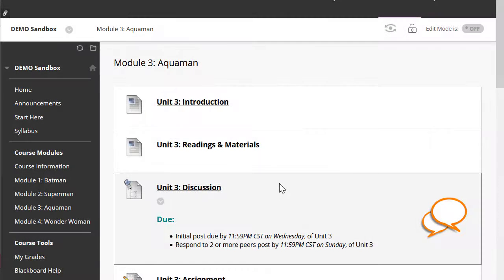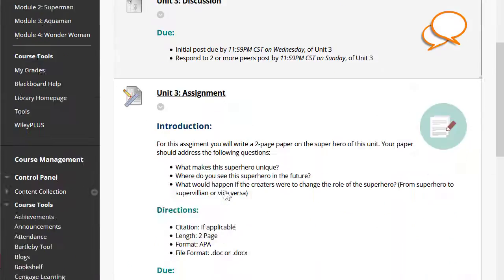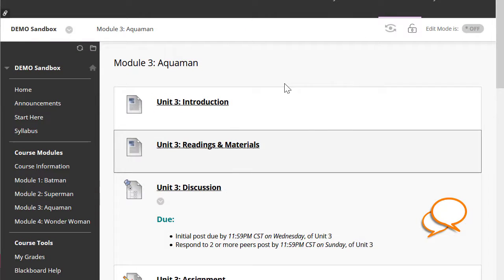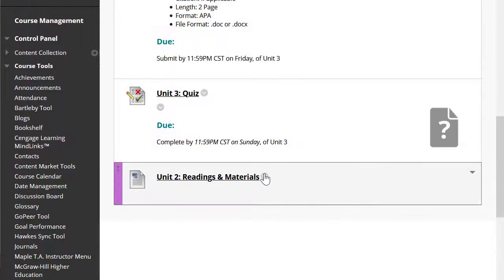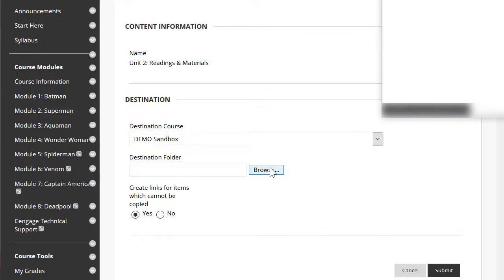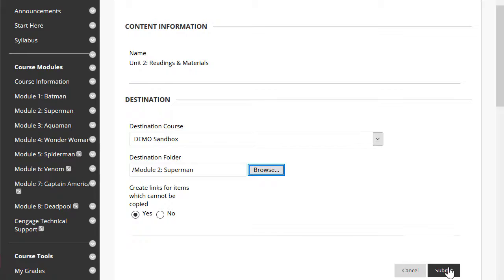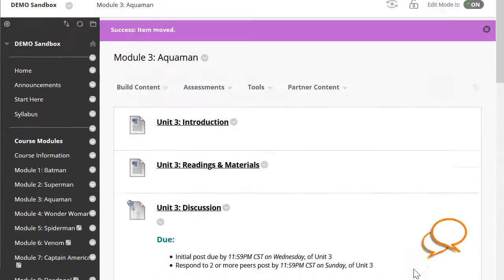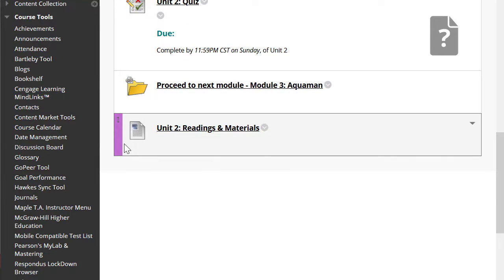Moving Content Around in Blackboard Course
In this video we will take a look at how to move content items around in a course.

Platform: Blackboard Learn